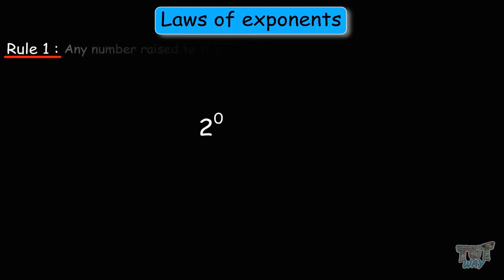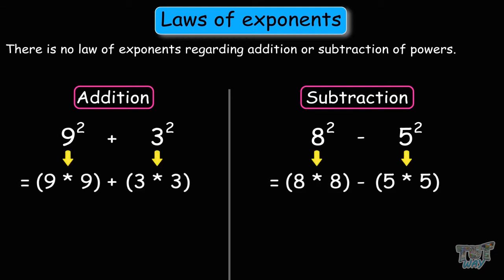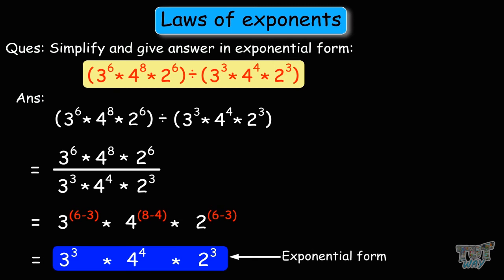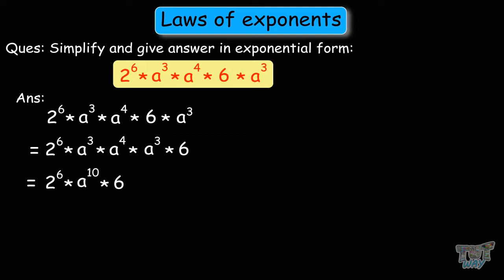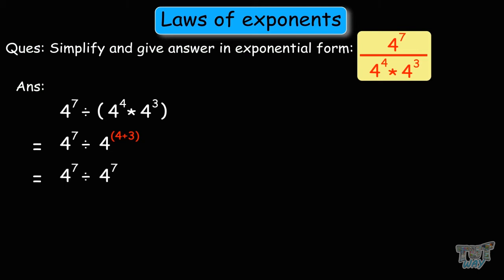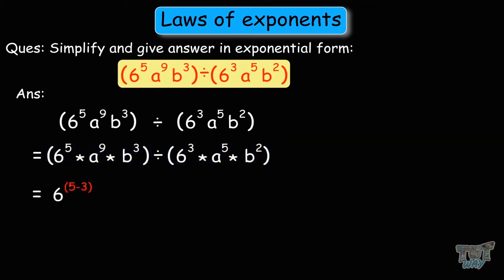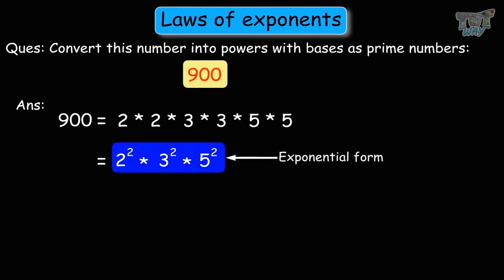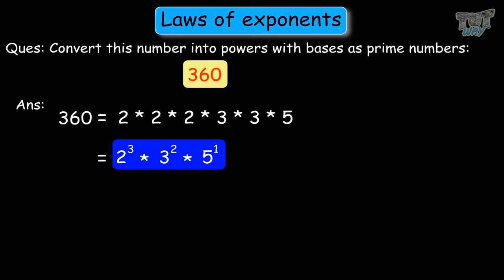Laws of Exponents Tutorial: Simplifying Exponents | Algebra | Tutway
In this video, you will practice a lot of questions based on the laws of exponents !